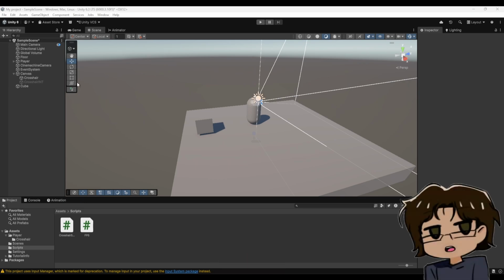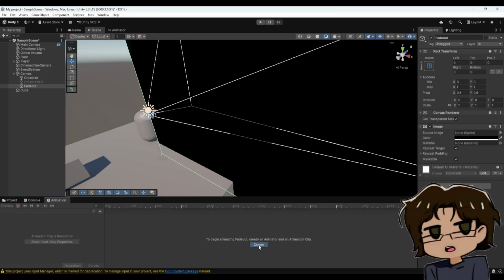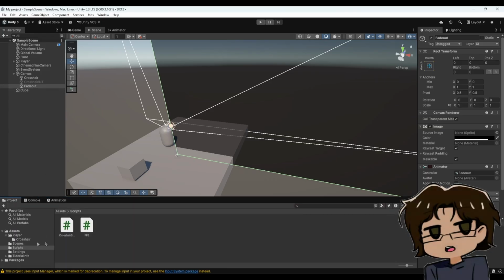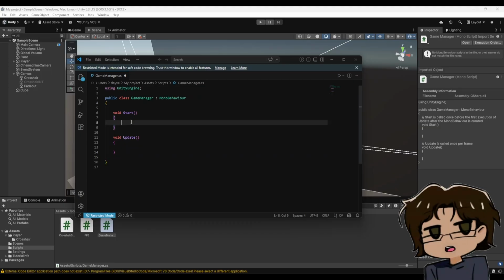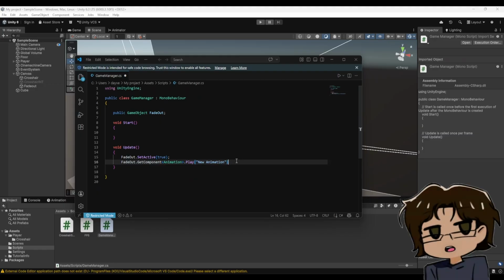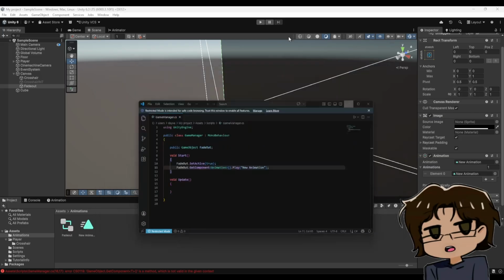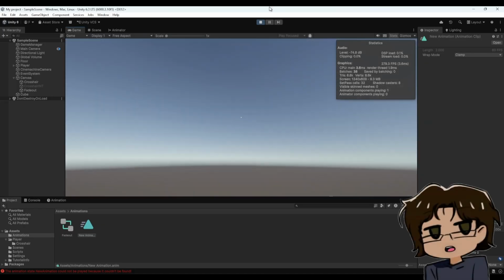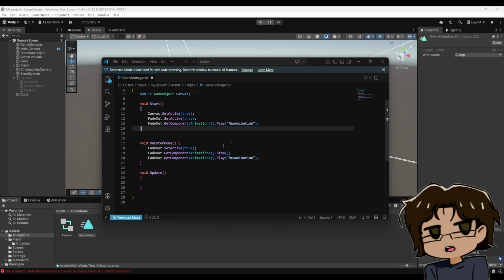How to Easily Create a Fade Screen in Unity 6